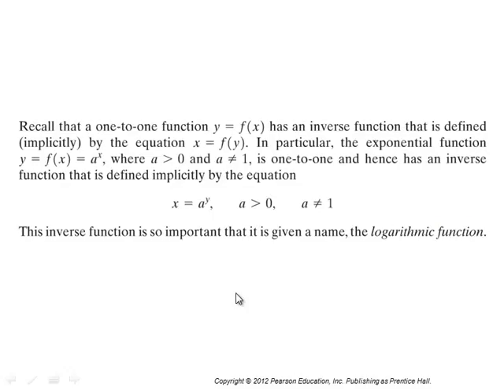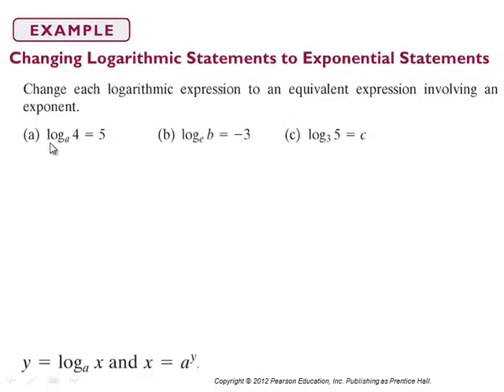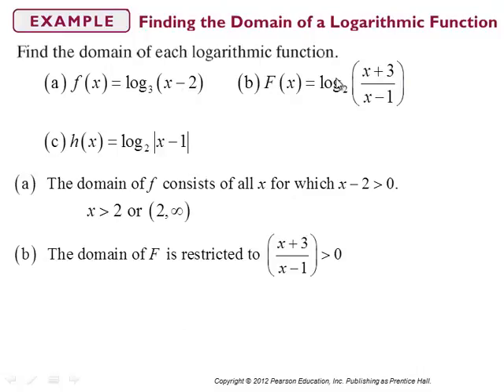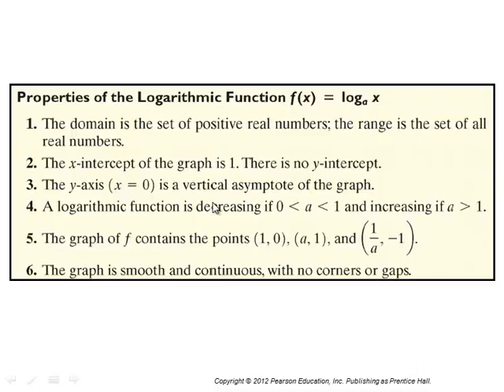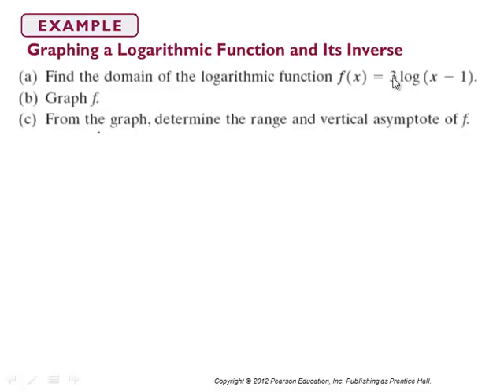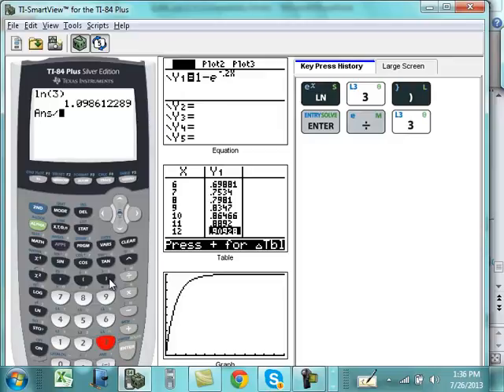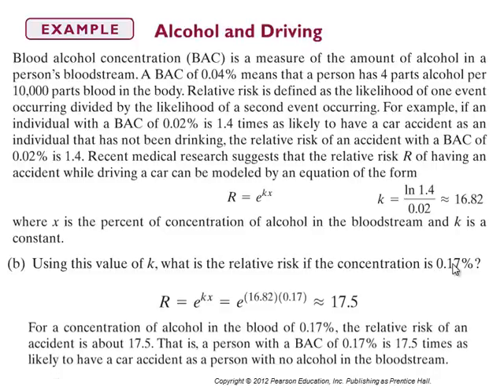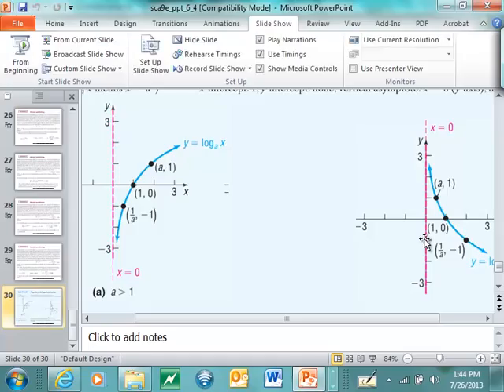MAT 121 WW3 Lecture on Section 6 4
Discussion of logarithm functions.